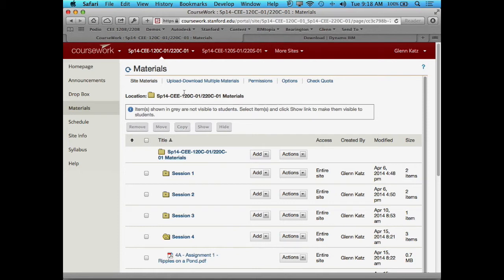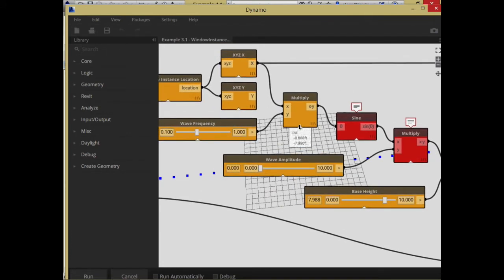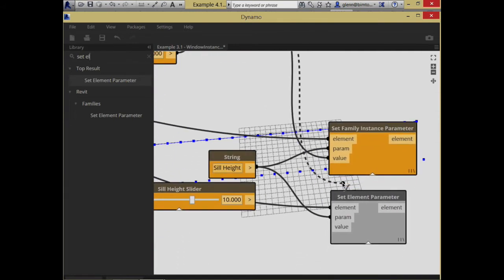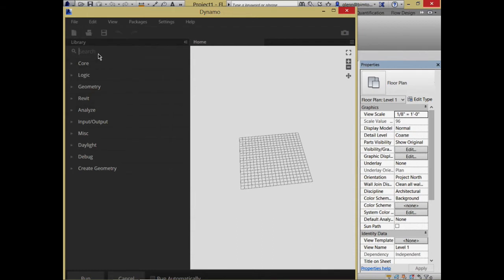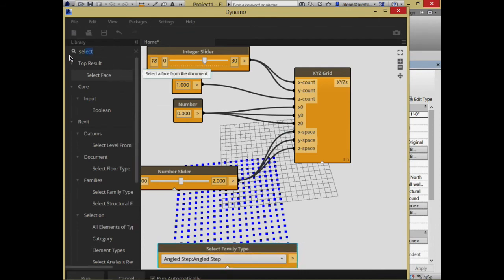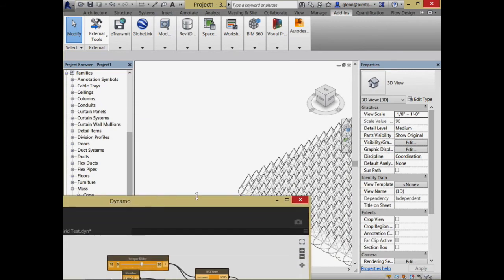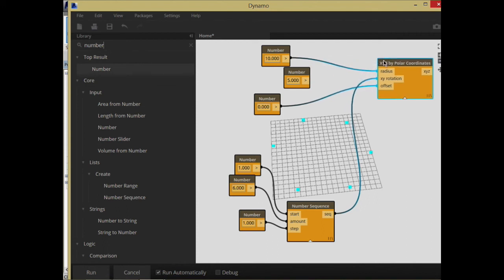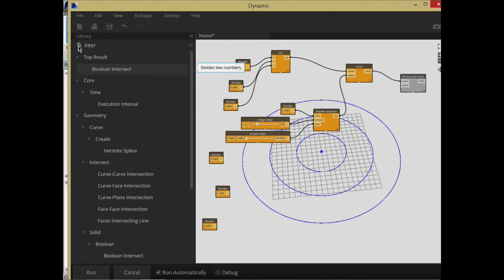Stanford CEE 120C: Session 4 - Part 1